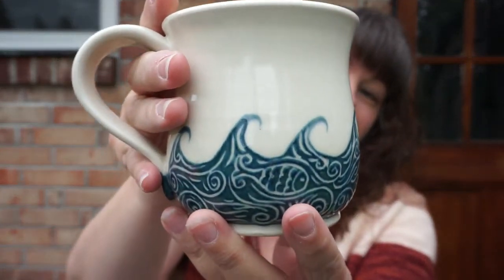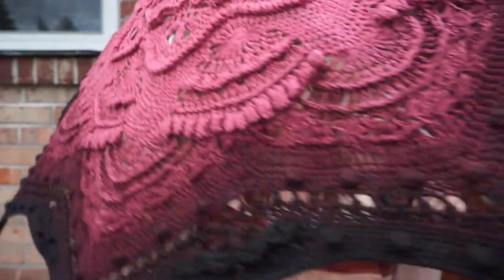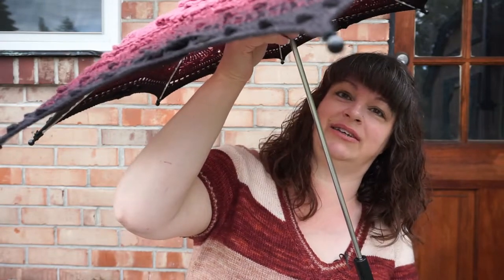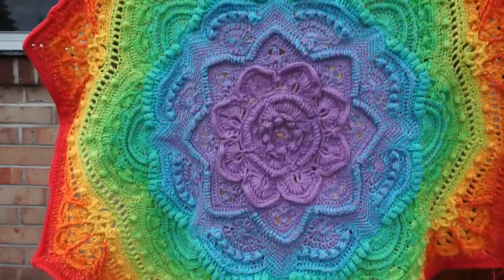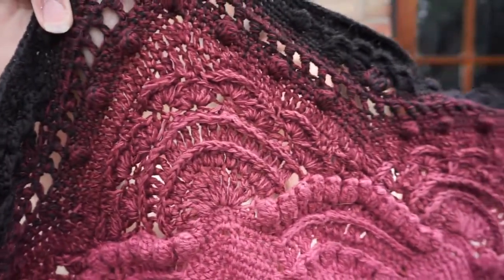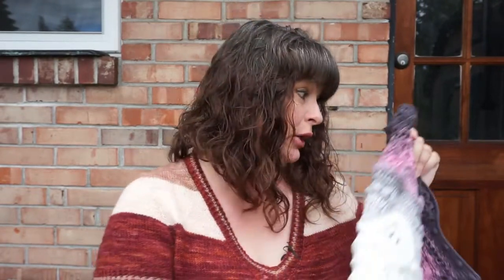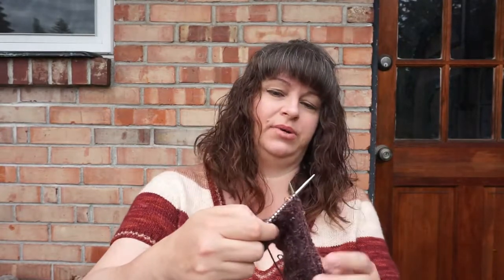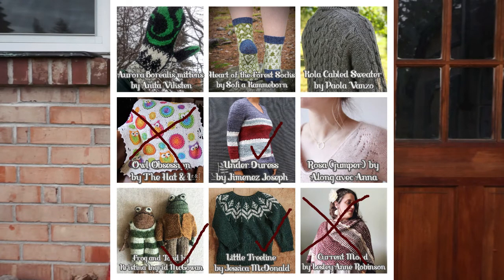Half Caff Podcast Ep 15 Parasolace | Knitting Podcast | Crochet Podcast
I find solace in crocheting Mandala Parasols and a little Roseroot knitting.

~FINISHED OBJECTS~
*Mandala Madness by Helen Shrimpton | Yarn is Cotton Kings Sultan and Sultan Shadow, and Scheepjes Whirl. Colorways: Black Yellow, Black Teal, Black Lavender, Black Rose, Morganite, Jumpin Jelly

*Roseroot by Lene Tøsti | Yarn is Stolen Stitches Nua Sport, Colorway: Chalk & Plum (9815)

~OTHER MENTIONS~
Fabel Knitwear - Hobbiton Vest
LAvonMade on Etsy - Skull & Crow Project Bag
Sarah Bak Pottery - Mug